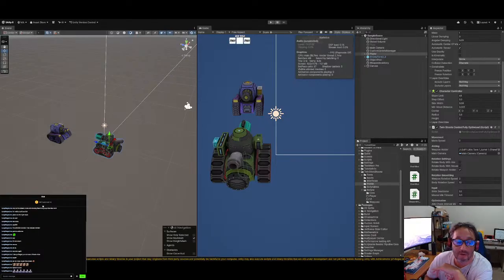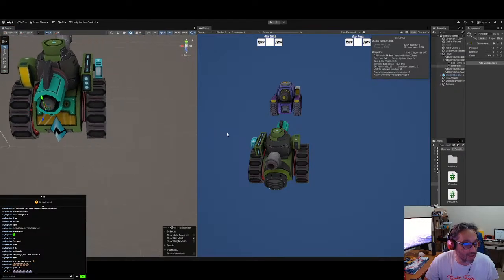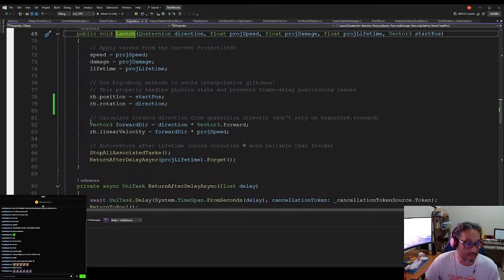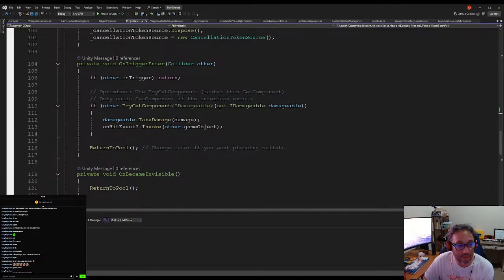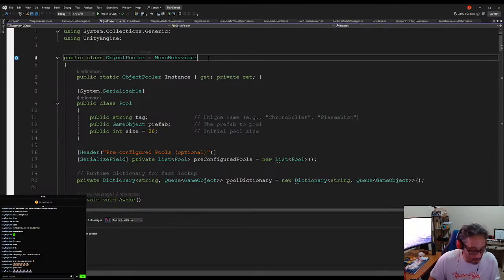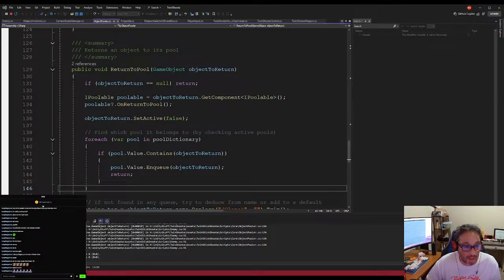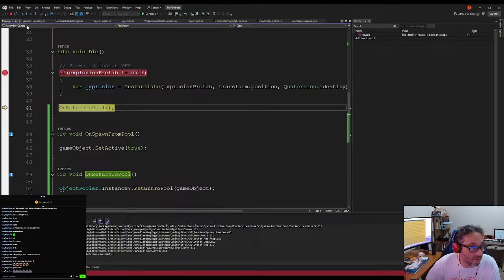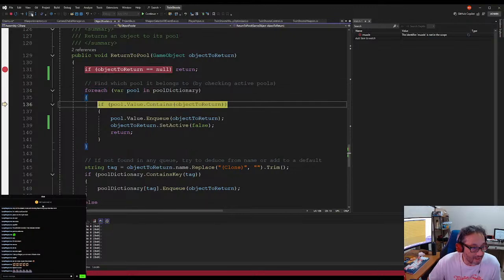Twin Shoota Dev